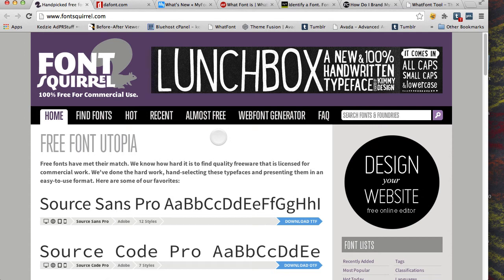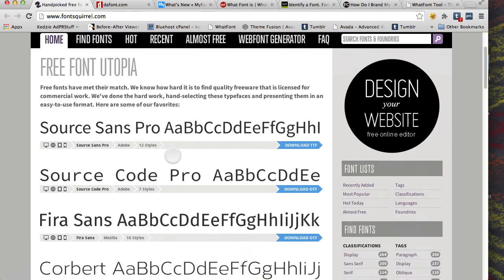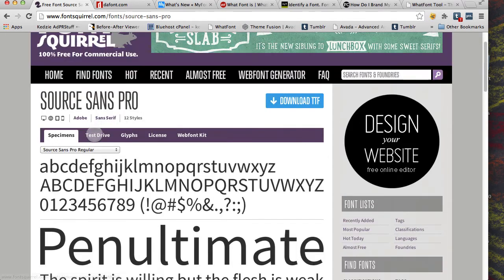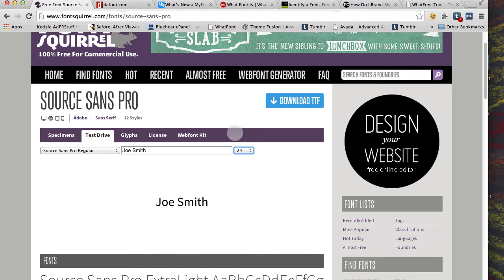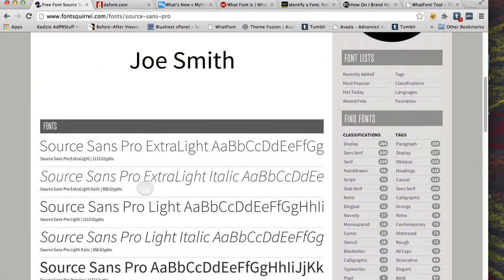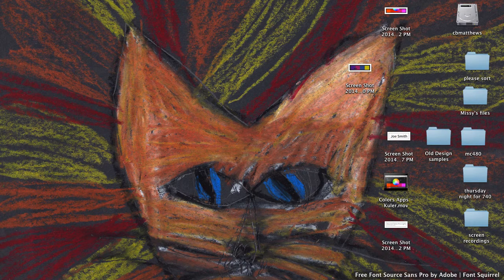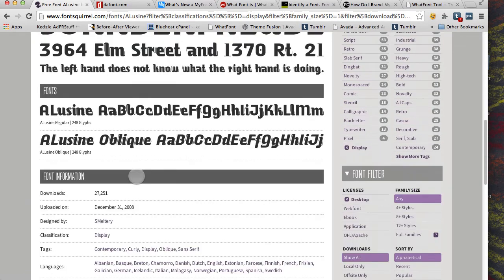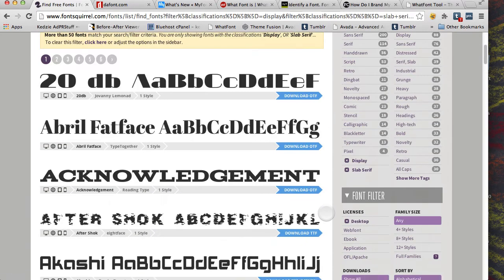Fonts - Squirrel & DaFont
Brief overview of two "free" font platforms:
Font Squirrel